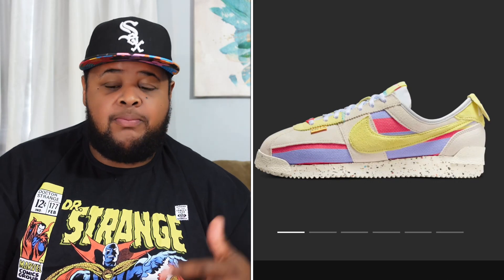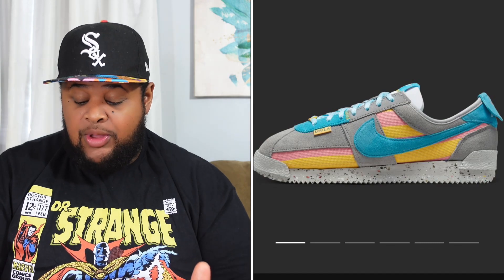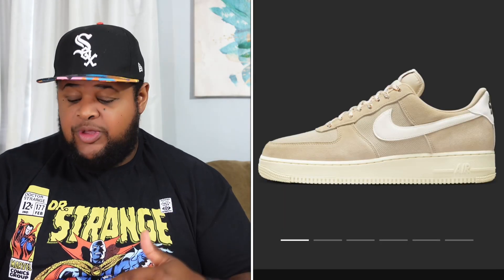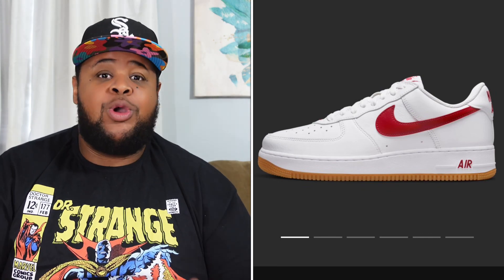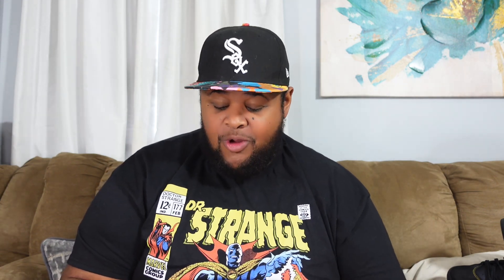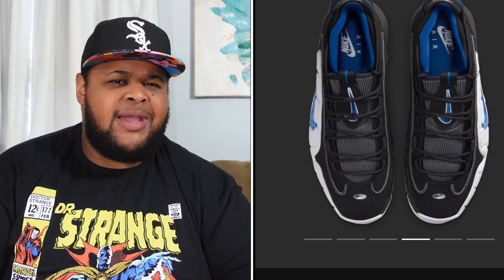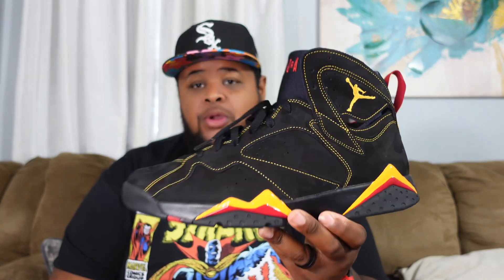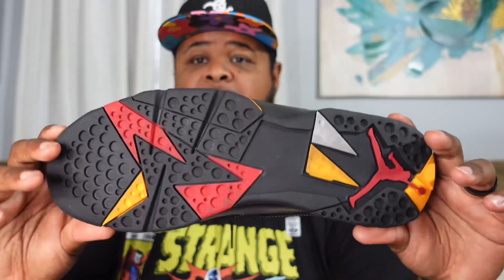What’s Dropping This Week?! Air Jordan 7 Citrus Early Look. Will They Sale Out?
Today we are taking a look at whats dropping this week as well as taking another early look at the Air Jordan 7 Citrus. Will they sale out? Is it a pair you should go after? Tune into the video to get my thoughts!

We are on the road to 2k and as soon as we get there we are doing the giveaway